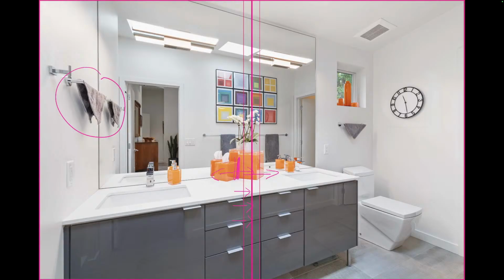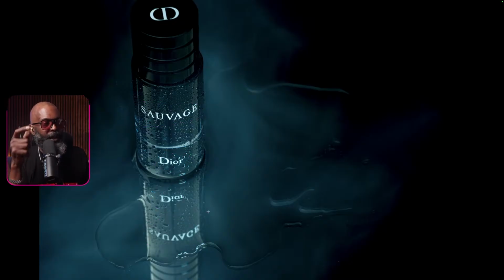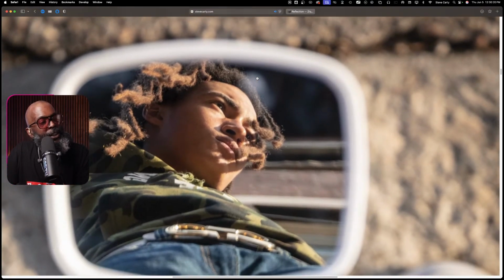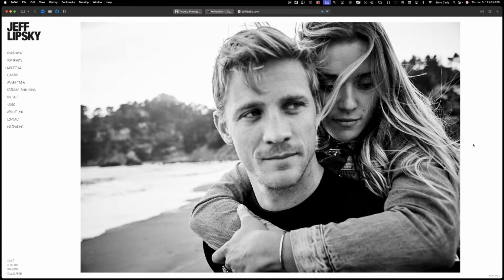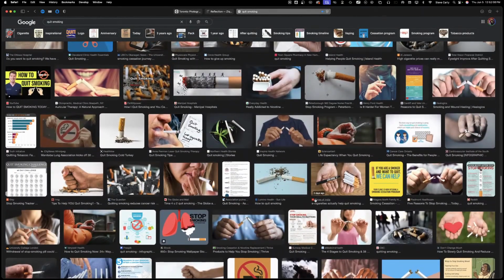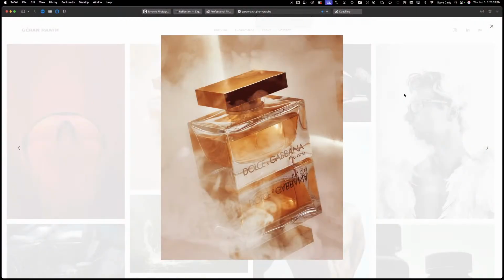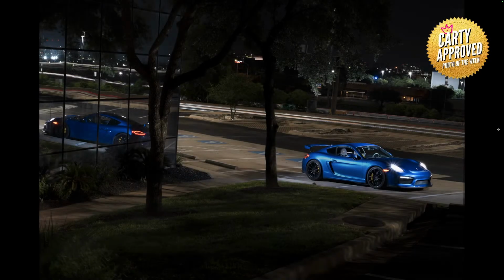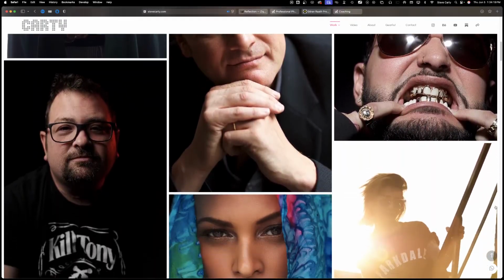The Portfolio Truth Most Photographers Never Learn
My Pro Accelerator is the Ultimate 18-Week Camera to Cash Flow Challenge 👀. Join my free info session May 15th at 7pm ➡️ Register

Photography Assignment Reviews. Every Thursday I give a detailed assignment brief to shoot and submit to build your portfolio. This is Carty's Portfolio Lab. Live unfiltered photo reviews ✅ 💫 Are you brave enough to have your work reviewed?

Tuesday Portfolio Reviews.
Thursday Pro Assignment Reviews

HOW TO SUBMIT:
1.
2. Join my "Weekly Assignment" posted inside my Portfolio Lab Community as soon as the episode ends.
3. SUBMIT IMAGES 4000px wide @ 100dpi through my assignments folder
4. Mark Submission Complete.

😎😎  C A R T Y  😎😎

"Based in Toronto, Carty works across North America and frequently travels to the UK, Europe, and Central America for his assignments. In 2009, he released his first book, "Positives," and was selected for "Carte Blanche," the first book of Canadian Contemporary Photographers, which is available worldwide.

Beyond his work behind the camera, Carty is passionate about mentoring emerging photographers. He shares his 34 years of experience through his active YouTube channel, where he offers free professional photography education that cuts through the noise with authenticity and directness.

In Jan 2024, he founded The Carty Method, a comprehensive professional photography education system designed for the modern creator, helping photographers transition from struggling to thriving in the 21st century creative industry." -Tim Foran.

💫 SENJA. Collect Testimonials like a Champ using Senja!  Use my link to support what I'm doing with this channel 👉🏾

💫 SCOREAPP. Simply the best lead generation system I’ve ever seen.

💫 OPUS CLIP is #1 AI video clipping and editing tool that repurposes your long videos into viral short videos in one

“Some are leaves. Some are branches. True creativity lives in our roots. Our seeds are our ideas. You have to dig deep and plant your ideas solid in the right place to be able to reach the sky.” - CARTY